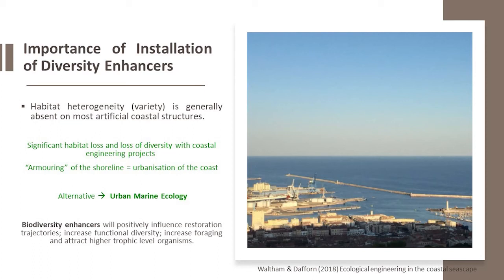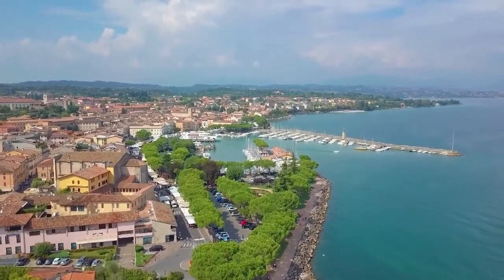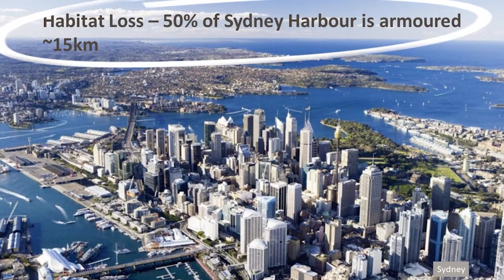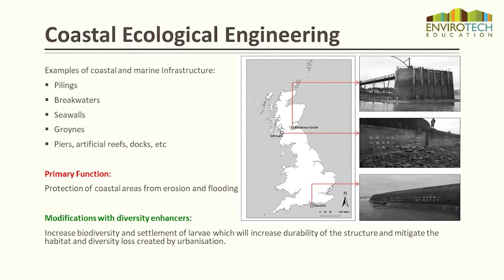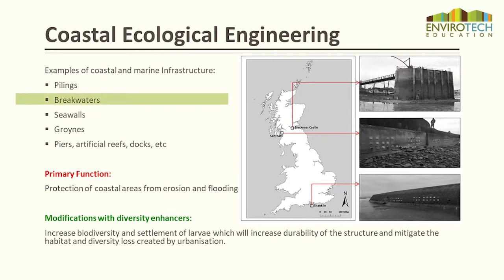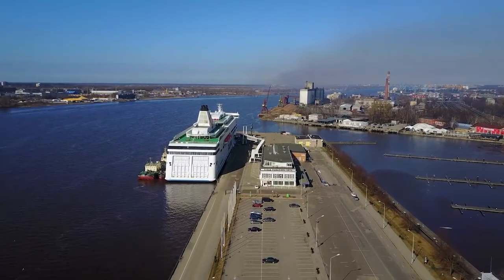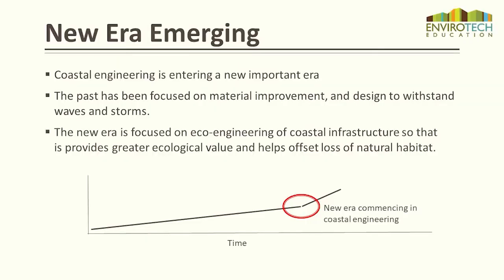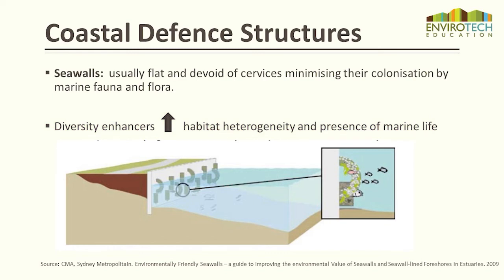MHCCON003 Install Diversity Enhancers Part 2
- Importance of installing diversity enhancers
- Coastal defense structures